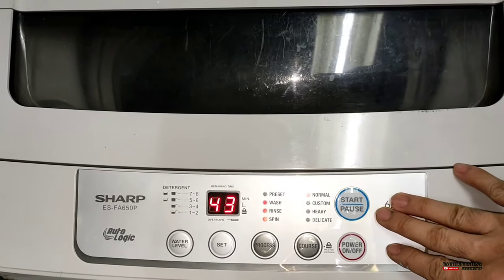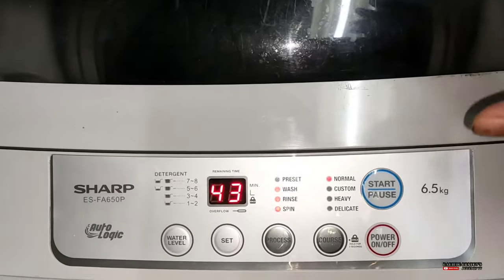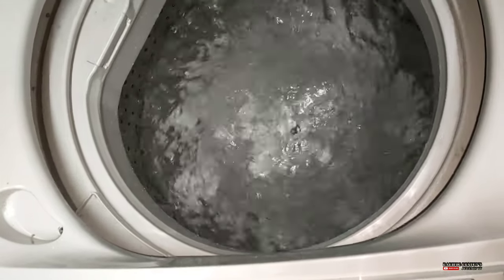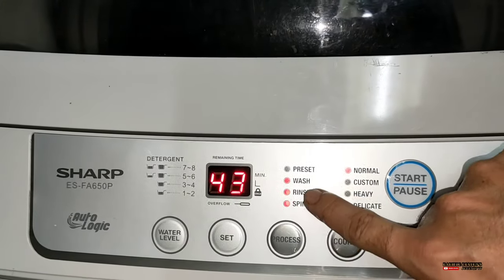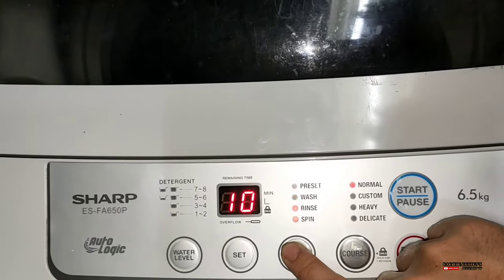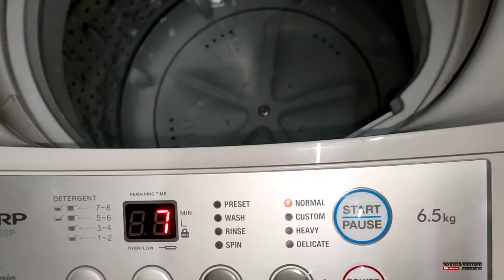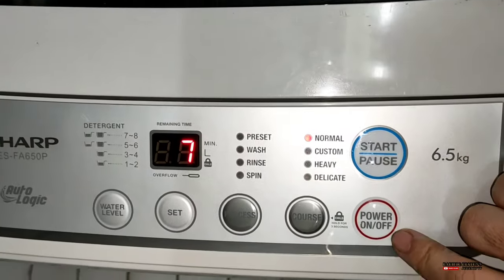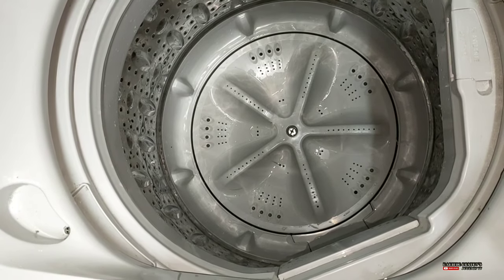How to drain water from washing machine without drain button||Sharp autologic|| Tutorial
How to drain water from washing machine without drain button|| Easy tips for SHARP AUTO LOGIC owner.